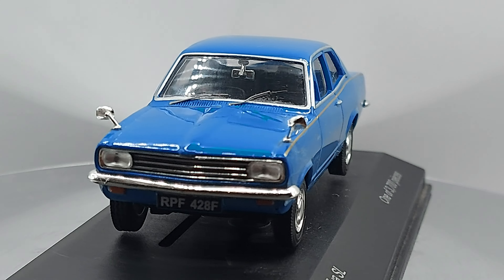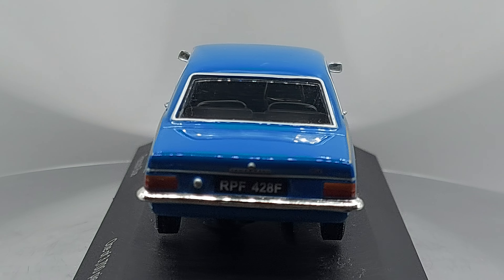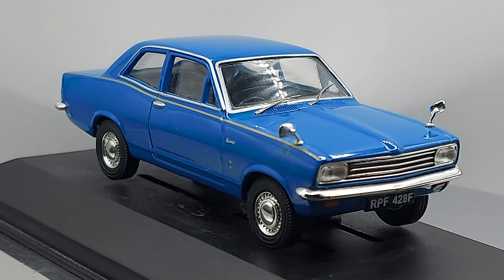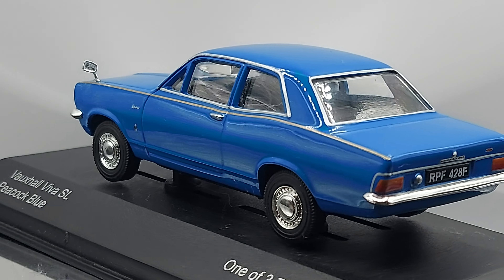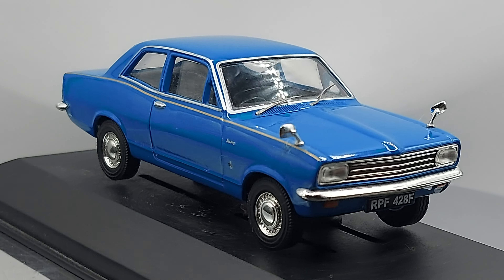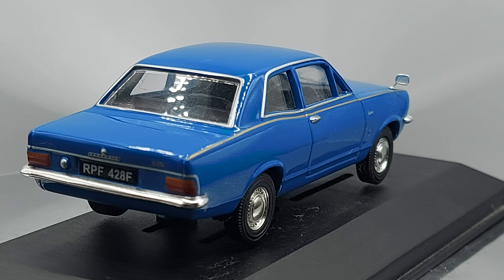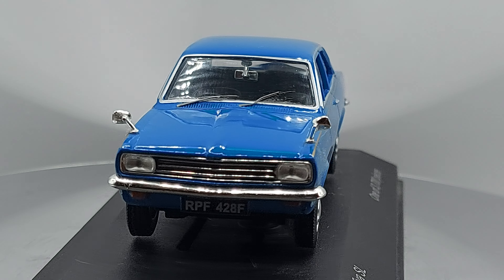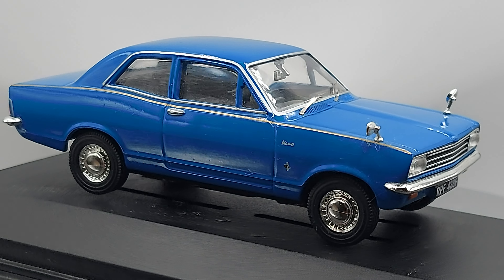1966 Vauxhall Viva SL diecast by Vanguards